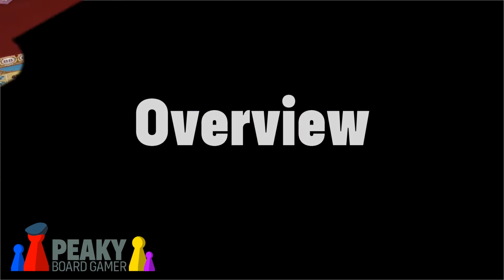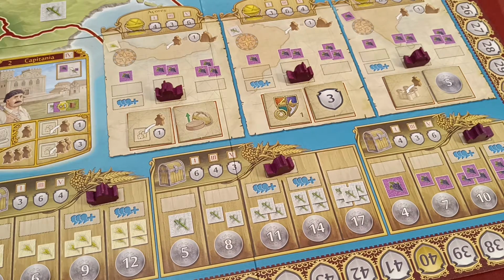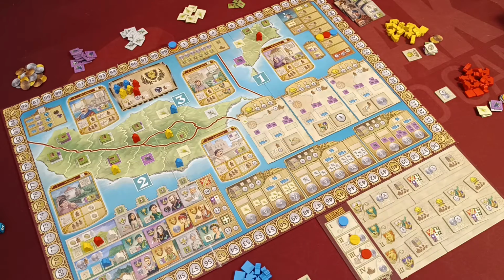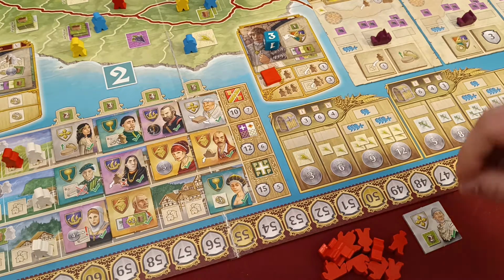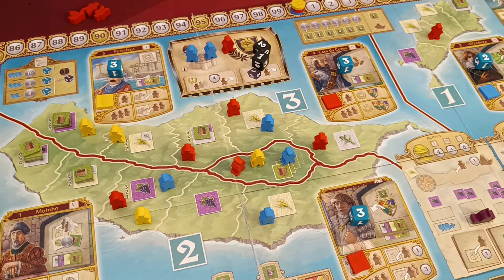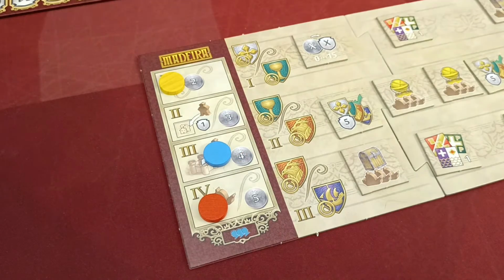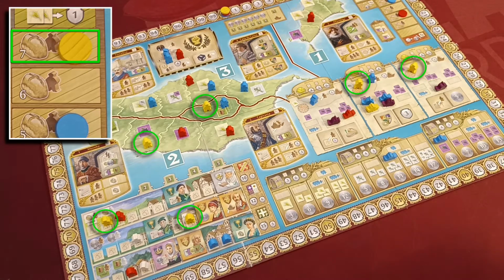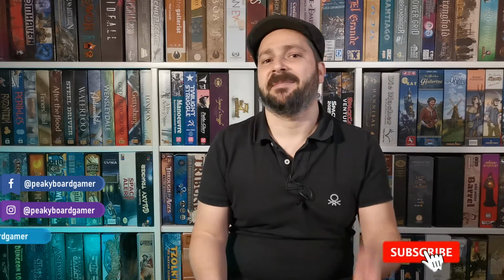How to play Madeira boardgame - Full teach + Visuals - Peaky Boardgamer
This is a full rules explanatory video of the game "Madeira".

Description
The Crown of Portugal has a series of requests regarding expeditions, urbanization, opening trade routes, increasing wealth, and controlling the guilds on the islands. Three times during the game, the players gain prestige for fulfilling certain requests by the Crown. At two other times, the Crown requests that the islands change the focus of their agriculture due to the changes in the world.

Players must carefully choose the correct timing to show their achievements. Too early and you don’t gain as much prestige, too late and you risk someone else stealing the best opportunities. Will you have what it takes to excel in all of these endeavors?
Beware, wheat may become scarce, money is never enough, the population is hungry, and the shadow of piracy looms large….

Year Published : 2013
Publishers : What's Your Game?, 999 Games, hobbity.eu, IELLO, Red Glove

Timestamps
00:00 Opening clip
00:55 Overview
02:09 Setup
07:59 Gameplay - General
08:26 Gameplay - Phase A: Round Setup
09:59 Gameplay - Phase B: Character Actions
20:53 Gameplay - Phase C: Building Actions
24:12 Gameplay - Phase D: Maintenance
25:53 Gameplay - Phase E: Crown Requests
27:01 Appendix : Crown Requests scoring
28:54 Final Scoring
29:51 Closing

If you're a publisher, feel free to drop me a message to if you'd be interested in a rules explanatory video or a review of your game.